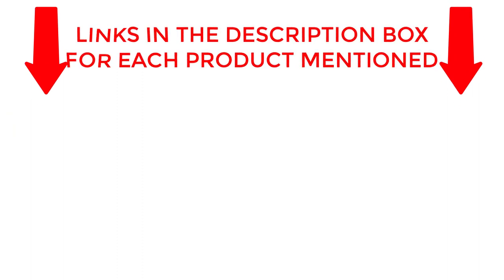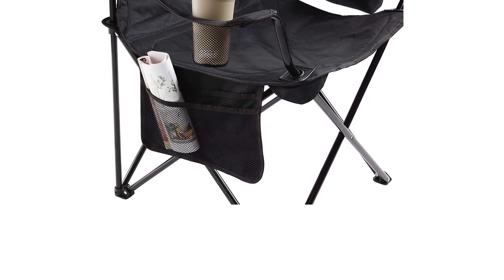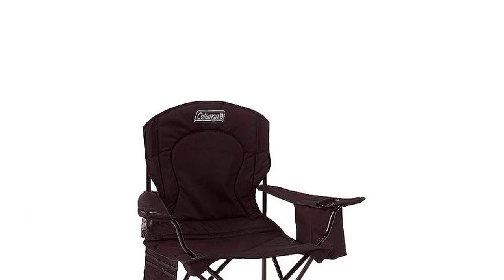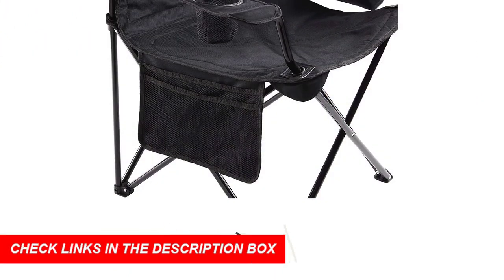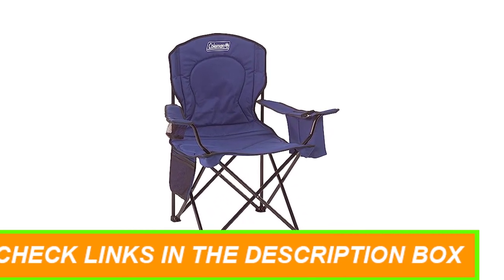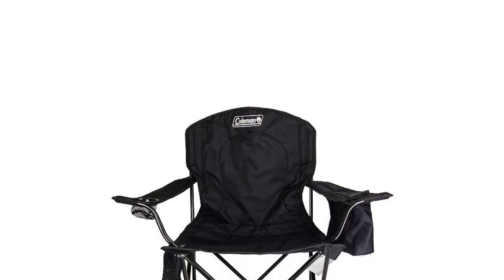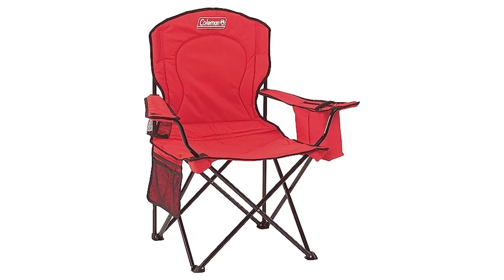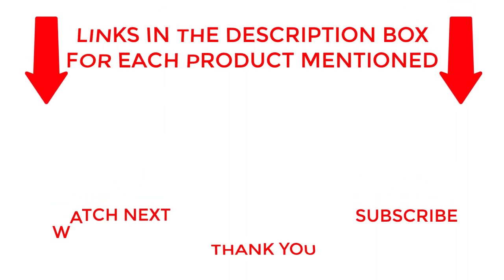Best Camping Chair for Unforgettable Outdoor Adventures: Unveiling the Champion of Comfort!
Best Camping Chair
In this video, we present the ultimate camping chair review, unveiling the champion of comfort for unforgettable outdoor adventures. If you're searching for the best camping chair to enhance your outdoor experiences, you're in the right place.

Our featured product is the Coleman Portable Camping Chair with 4-Can Cooler. With its fully cushioned seat and back, built-in cooler, and convenient features like side pockets and a mesh cup holder, this chair is designed to provide hours of comfort and convenience.

Discover why this camping chair stands out from the rest with its durable construction, adjustable arm heights, and compact folding design. It's perfect for camping, tailgates, beach trips, and sports events.

Join us as we dive into the features, benefits, and dimensions of this top-rated camping chair. We'll also share our firsthand experiences and insights to help you make an informed decision.

Don't miss out on the best camping chair for your outdoor adventures. Let's embark on a journey of comfort and discover the champion of camping chairs together!